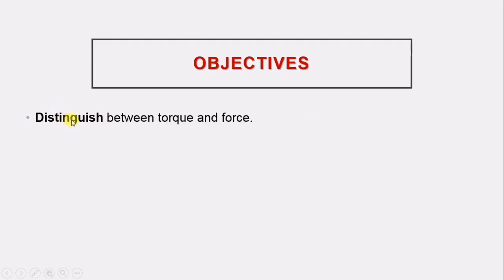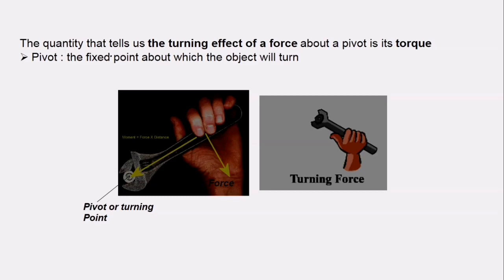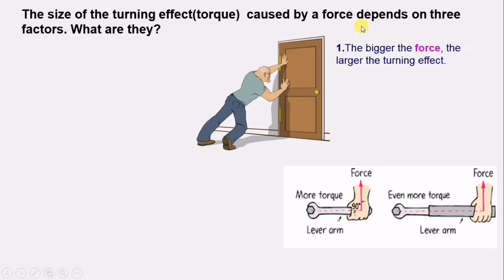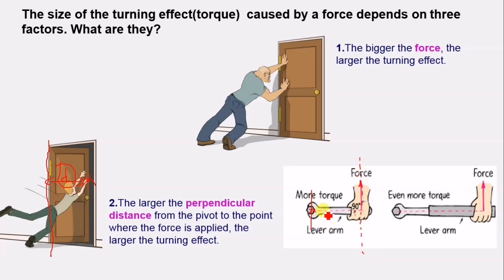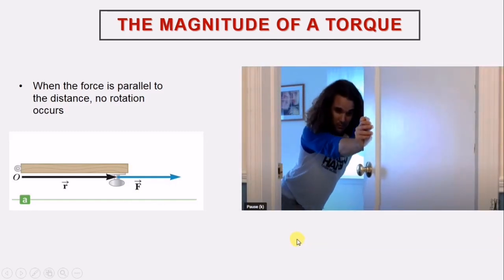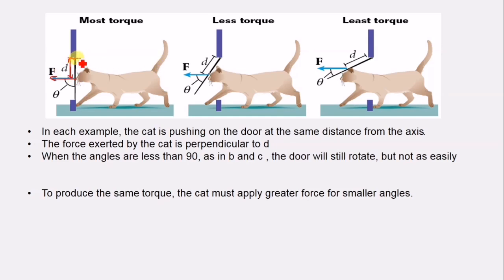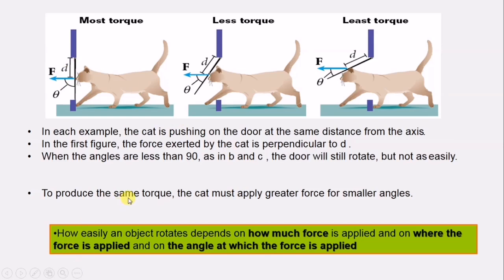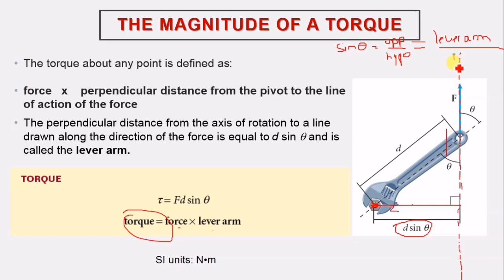Grade 9-Torque (part 1)